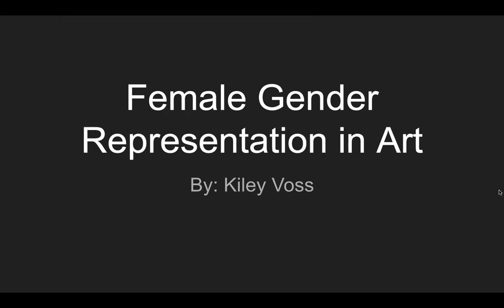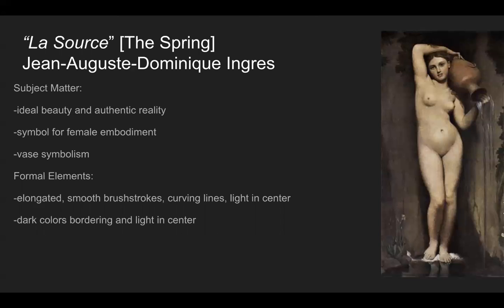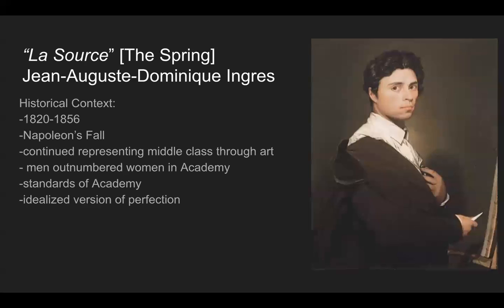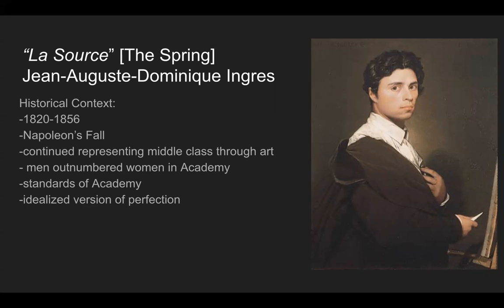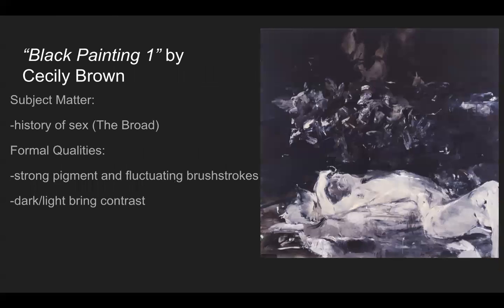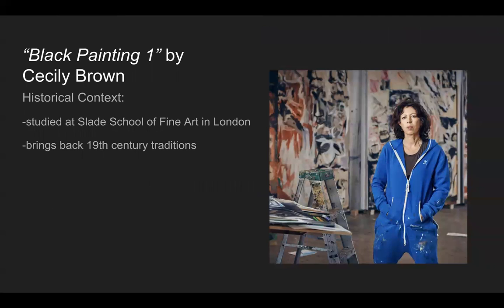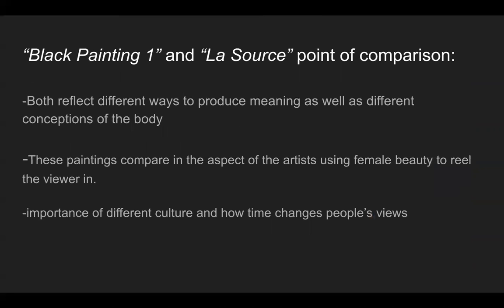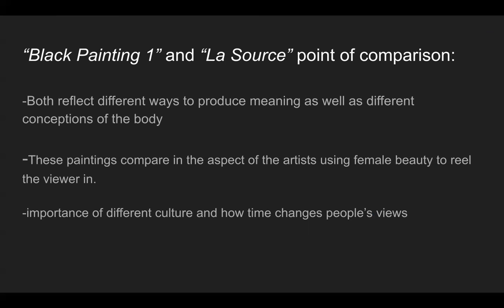Art 305 presenation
Gender represenation in "La Source" by Ingres and "Black Painting 1" by Cecily Brown